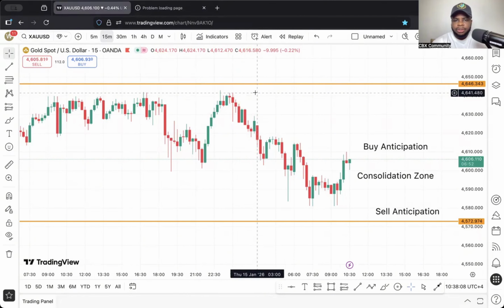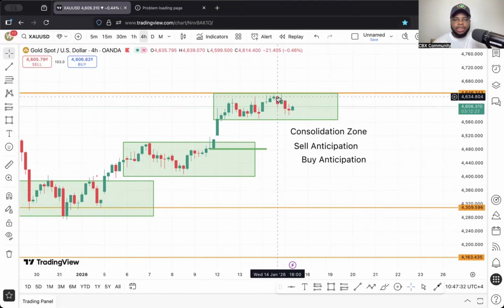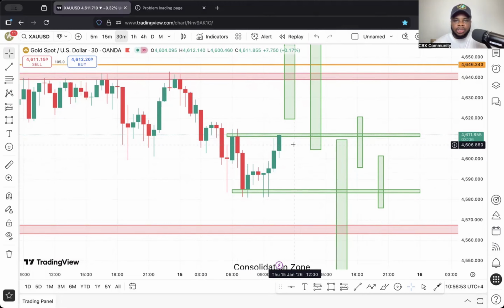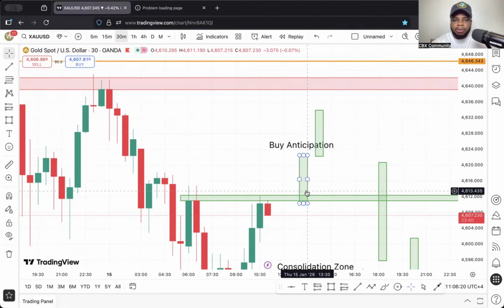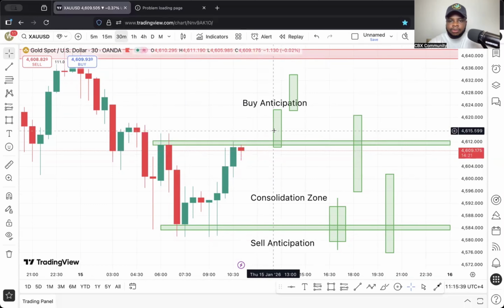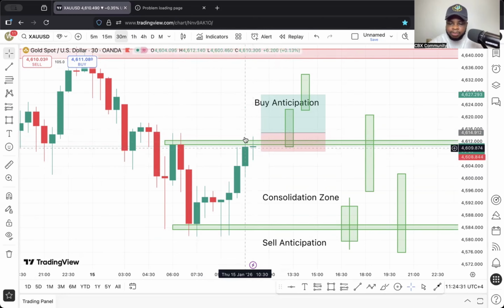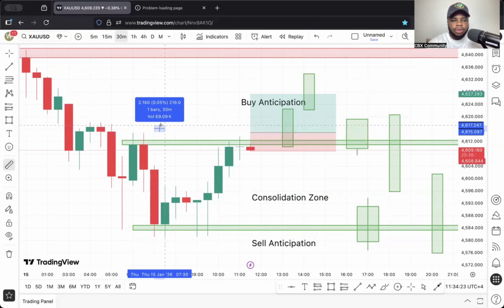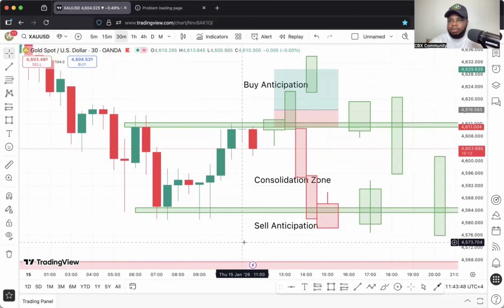Live Stream Forex Trading - 15th January 2026